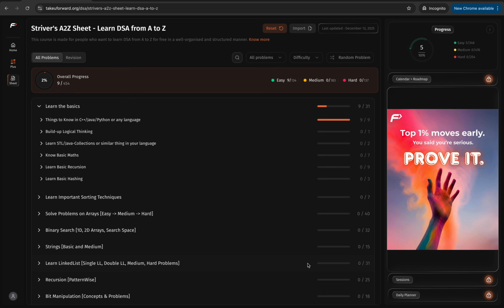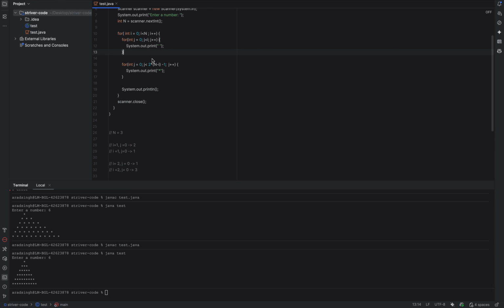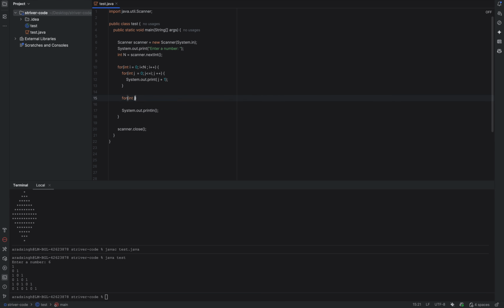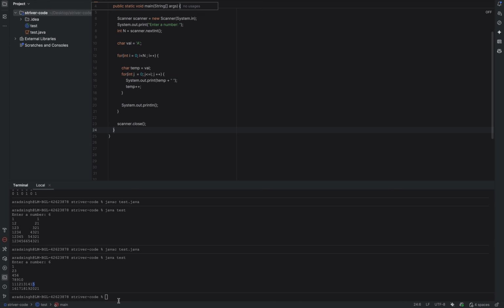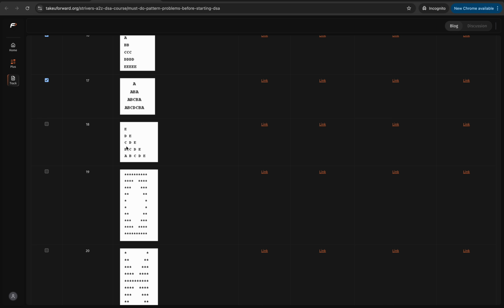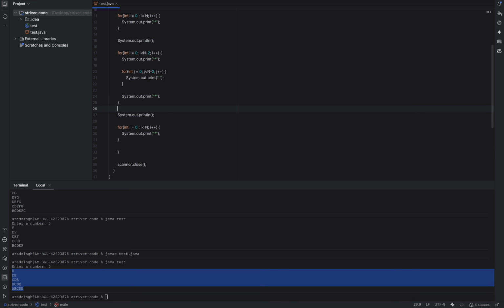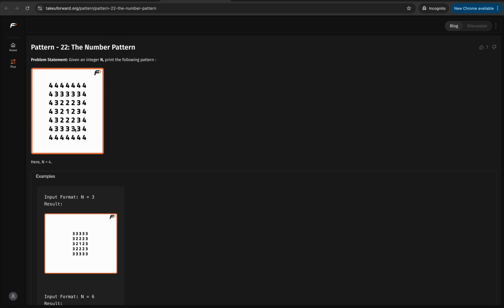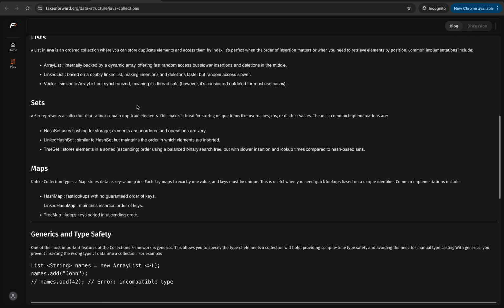100 Days of DSA Challenge 🔥 | Day 2 | Striver A2Z Sheet